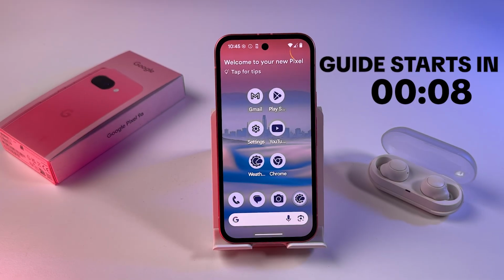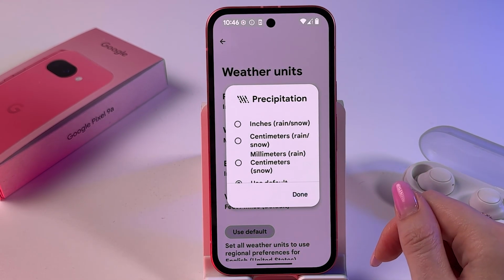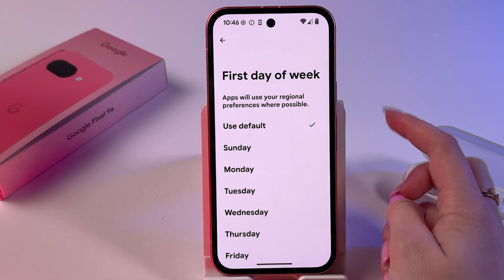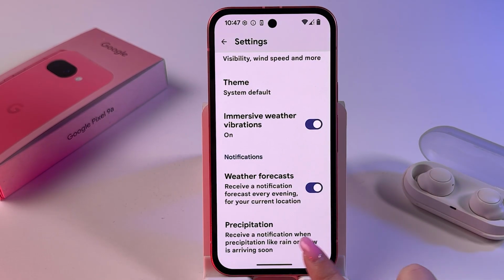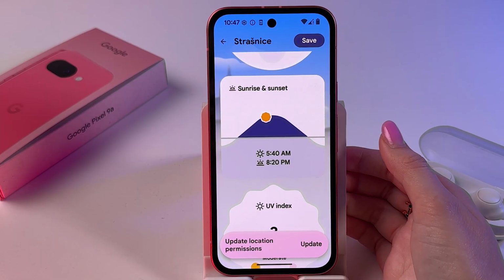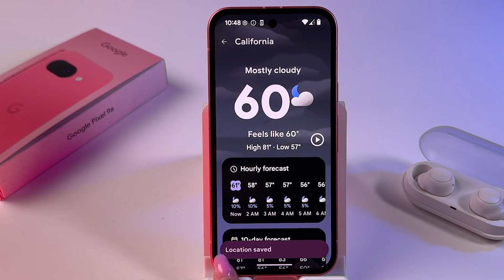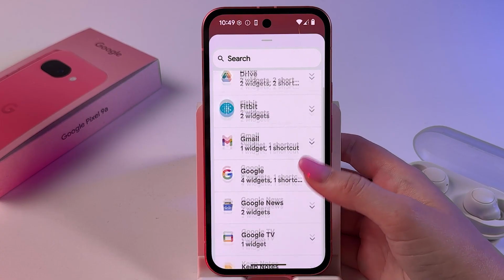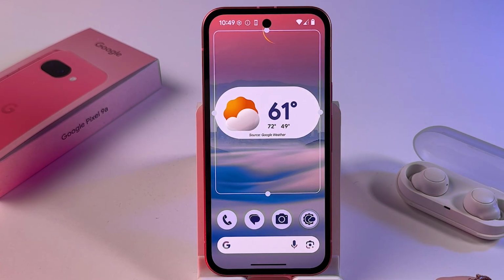Google Pixel 9a Guide - Master the New Google Weather App & Easily Add Widgets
Explore the seamless integration of the New Google Weather App on your Google Pixel 9a in this action-packed tutorial! Learn how to adjust the app to your unique preferences, from choosing your preferred weather units to mastering the use and customization of informative widgets on your home screen. Whether you want to keep tabs on the weather patterns of your current location with a comprehensive hourly forecast, or you're interested in rare details like UV index and air quality, this guide has got you covered. Discover how simple it is to add and modify the weather widget on your home screen, ensuring you're always just a glance away from the weather information you need.

This video also covers the following topics:
Google Pixel 9a - Mastering the New Google Weather App and Home Screen Widget Setup
Discover the Google Weather App and Widget Customization on Your Google Pixel 9a
Setting Up Your Google Pixel 9a with the Latest Google Weather App and Widget